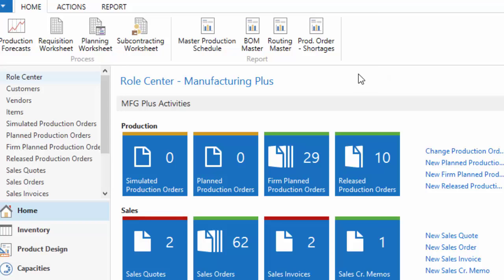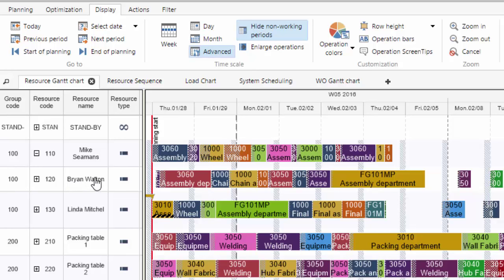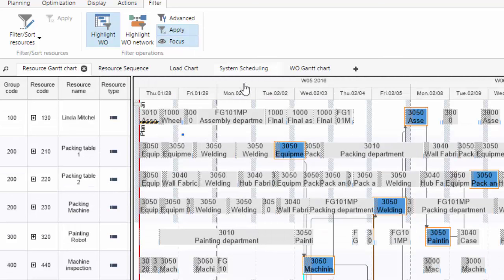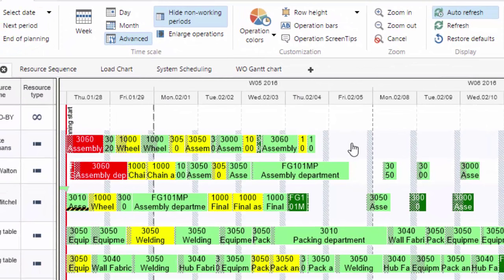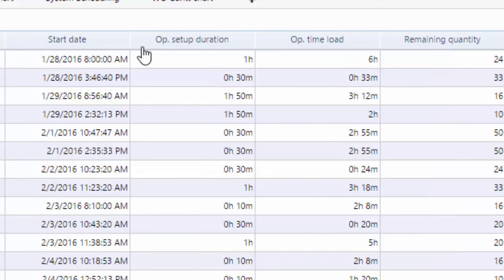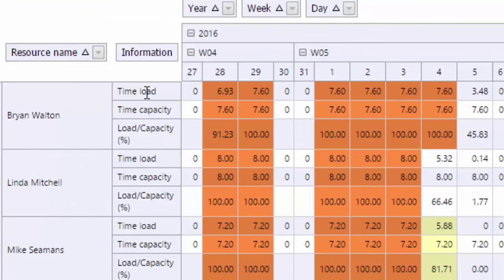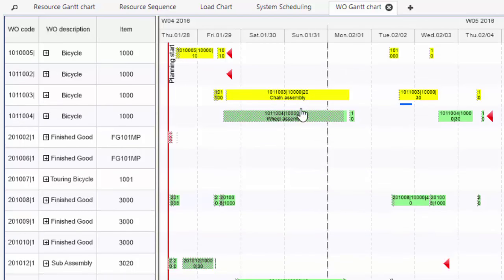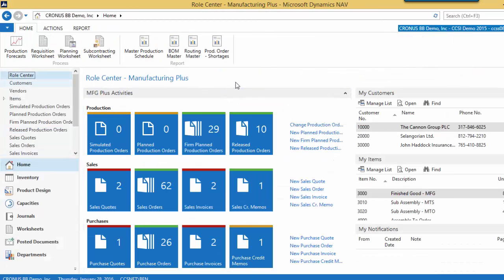Microsoft Dynamics 365 Business Central - Manufacturing - Production Scheduling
Update: We now utilize an even better scheduling tool for D365 Business Central.

In this video we highlight some of the Graphical, Drag & Drop Scheduling capabilities of Microsoft's Dynamics NAV business management software.  There is a lot more functionality than what we can show in these short videos, so reach out to us to discuss whether Dynamics NAV is a good fit for your business needs.